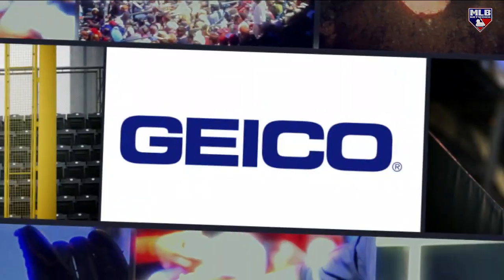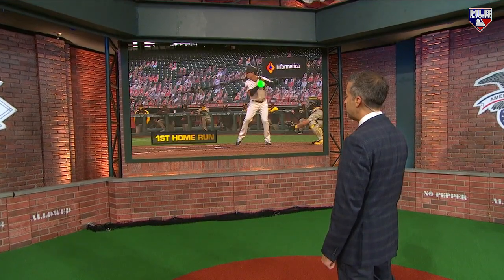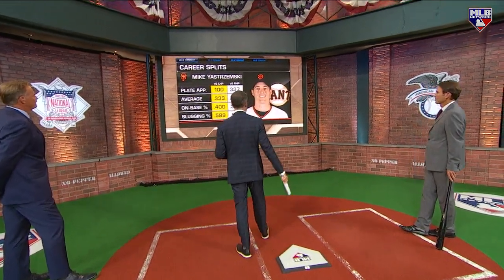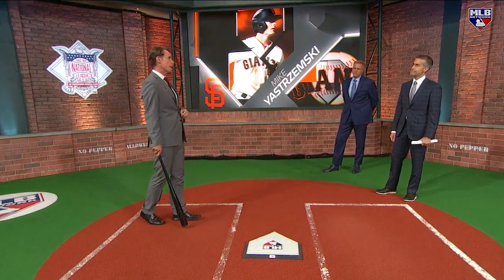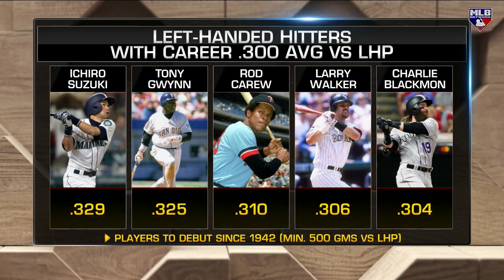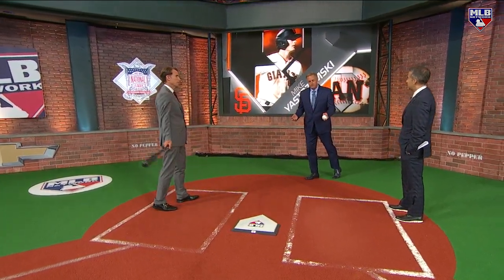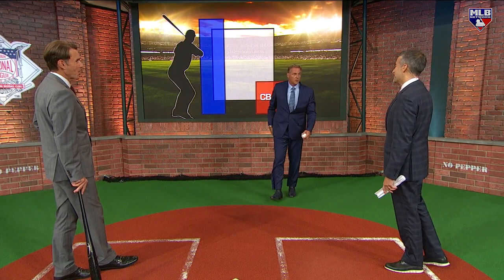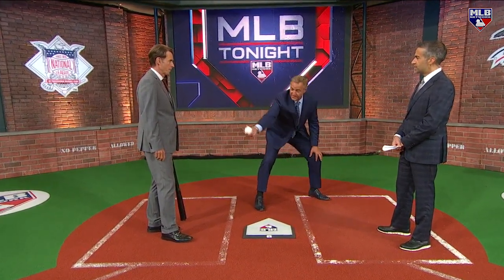MLB Tonight analyzes Mike Yastremski vs lefties